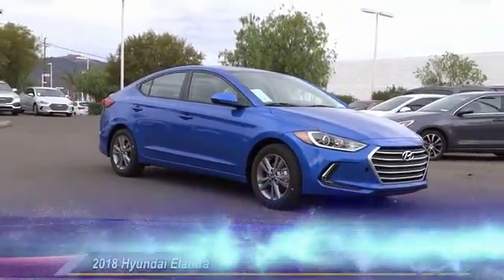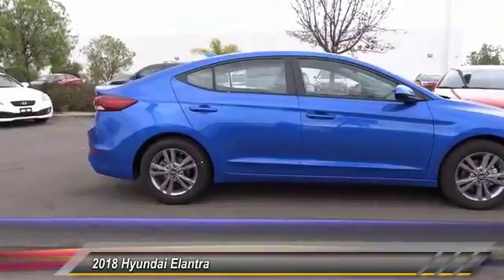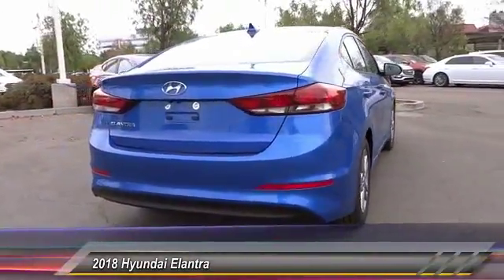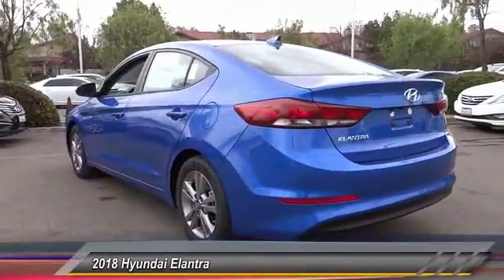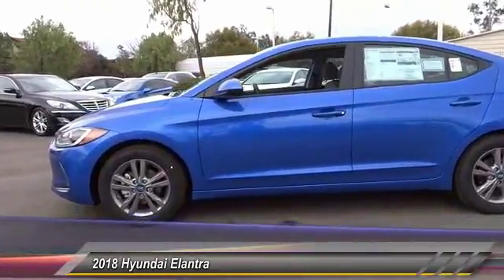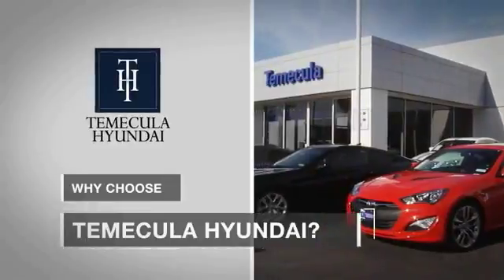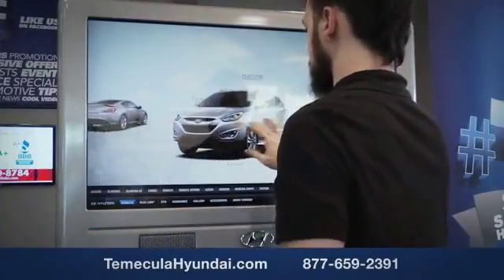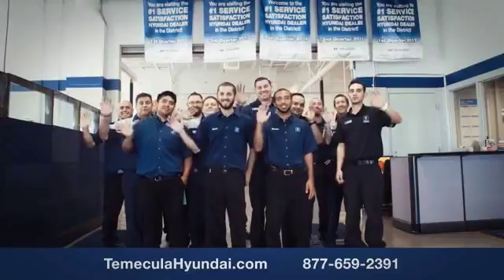2018 Hyundai Elantra TEMECULA MURRIETA MENIFEE HEMET CORONA ESCONDIDO 180484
2018 Hyundai Elantra VALUE EDITION 2.0L AUTO

Temecula Hyundai
27430 Ynez Rd.

TEMECULA HYUNDAI PROUDLY SERVING TEMECULA, MURRIETA, MENIFEE, HEMET, CORONA, ESCONDIDO, AND SURROUNDING SOUTHERN CALIFORNIA LOCATIONS. THIS BLUE 2018 Hyundai ELANTRA IS EQUIPPED WITH A Engine: 2.0L DOHC 16V 4-Cylinder D-CVVT MPI, AUTOMATIC TRANSMISSION, AND RECEIVES AN ESTIMATED 28 City/37 Hwy MPG. 2018 Hyundai ELANTRA VALUE EDITION 2.0L AUTO Price includes: $500 - Military Program. Exp. 01/02/2019, $2,500 - Retail Bonus Cash. Exp. 01/31/2018, $250 - HMF Bonus APR Cash - Standard. Exp. 01/31/2018 Stock #: 180484 | VIN: KMHD84LF7JU553901 | 2018 Hyundai Elantra Value Edition 2.0L Auto SECURITY SYSTEM POWER WINDOWS Temecula Hyundai FOR DRIVERS IN THE GREATER TEMECULA, MURRIETA, MENIFEE, HEMET, CORONA AND ESCONDIDO AREAS, YOUR SOURCE FOR INCREDIBLE HYUNDAI MODELS IS TEMECULA HYUNDAI 27430 YNEZ RD TEMECULA, CA 92591